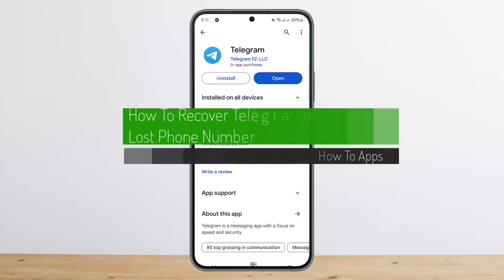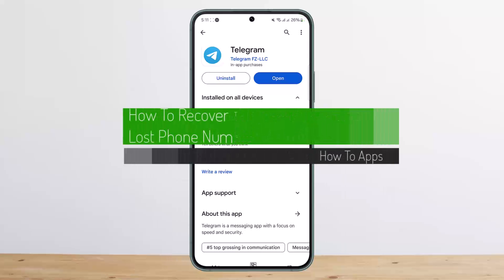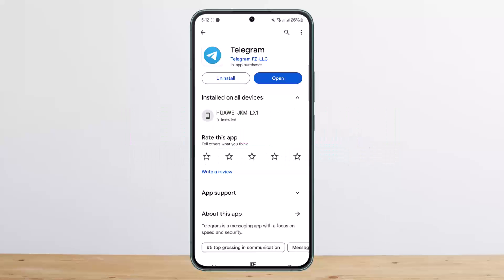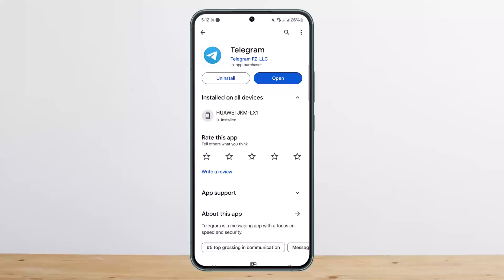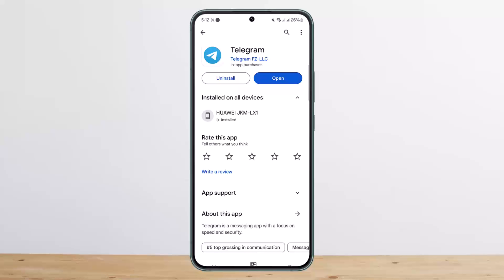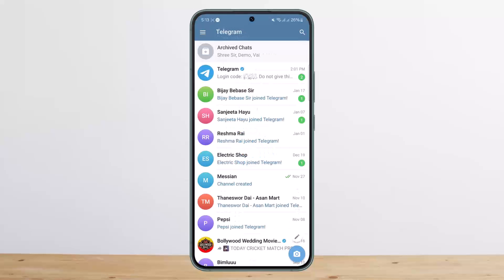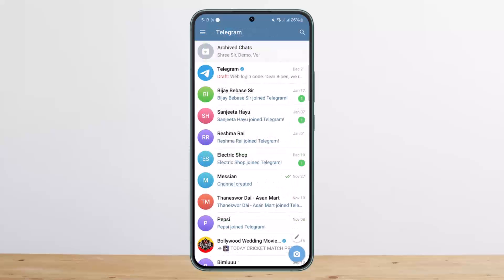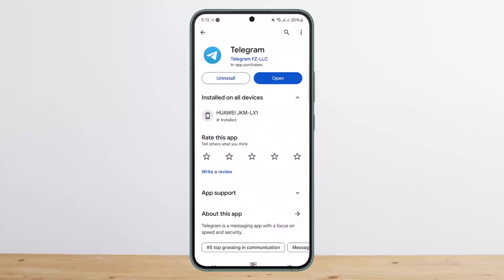How To Recover Telegram Account Lost Phone Number !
In this tutorial video, I will simply show you how to recover Telegram account if you lost phone number. So just make sure to watch this video till the end.

~ Video Chapters:
0:00 Introduction
0:21 Overview & Recovery
1:28 Outro